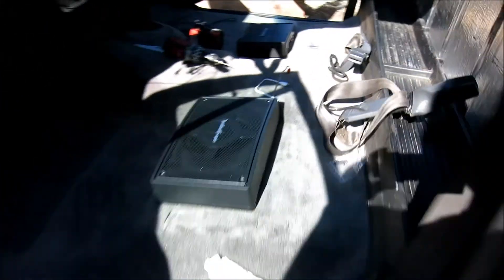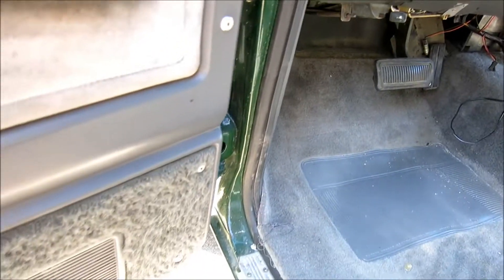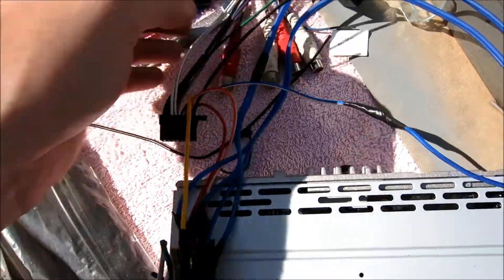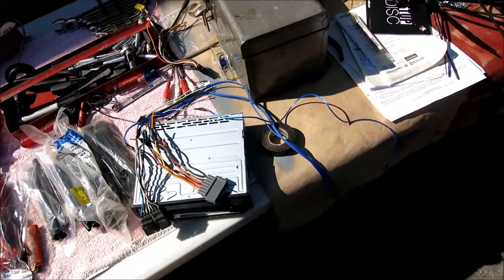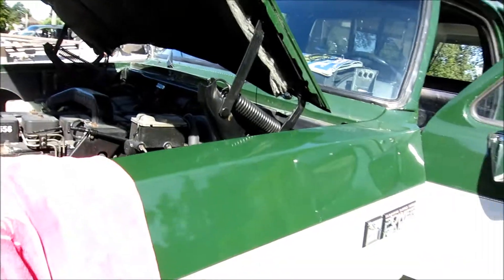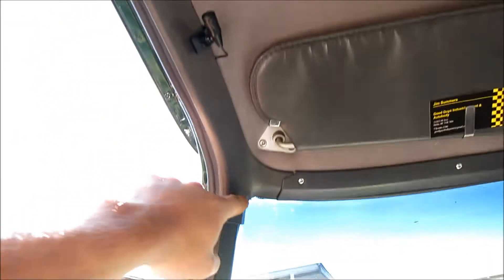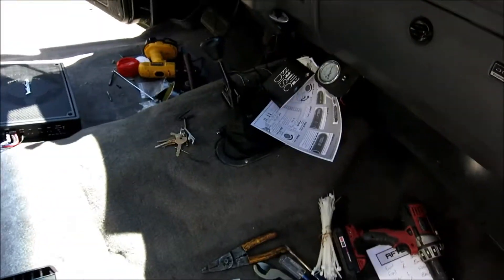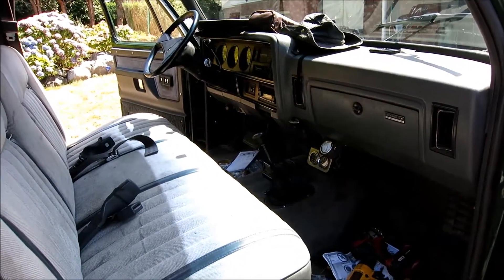1990 DODGE SUBWOOFER, STEREO AND AMPLIFIER PROJECT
This is a project i did a while ago and i threw the footage together i hope this helps you with your install or project your working on if your installing a amplifier, sub woofer, speakers a stereo a deck or aftermarket head unit thanks again for watching